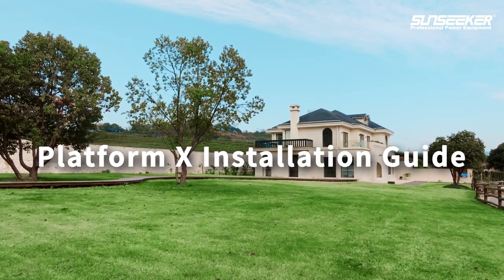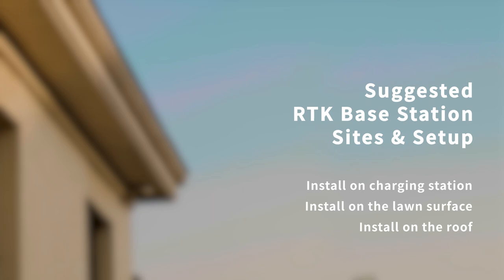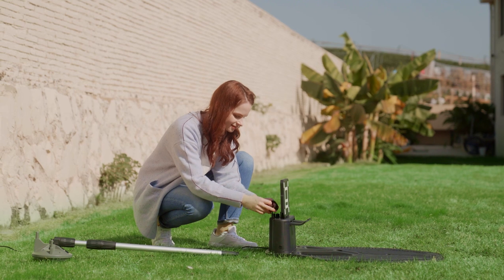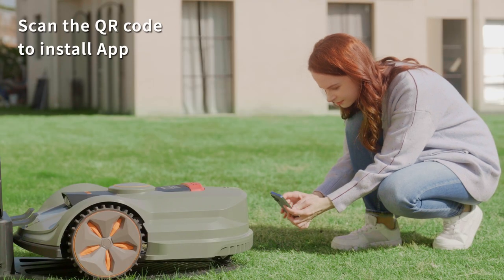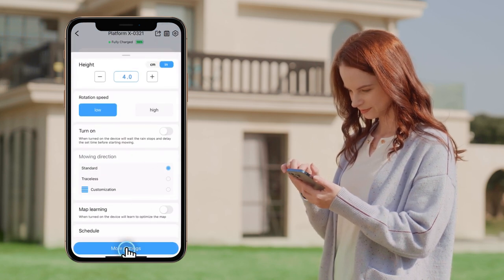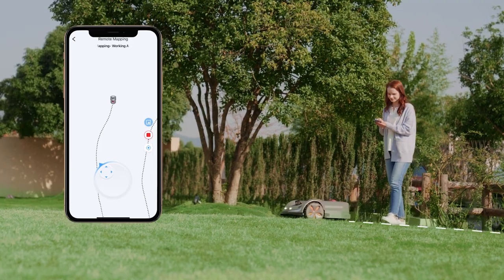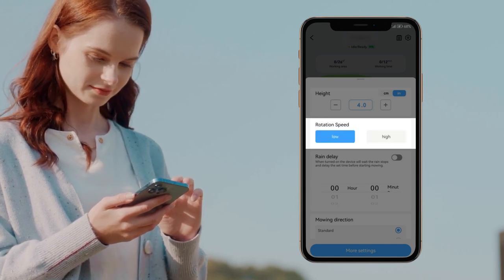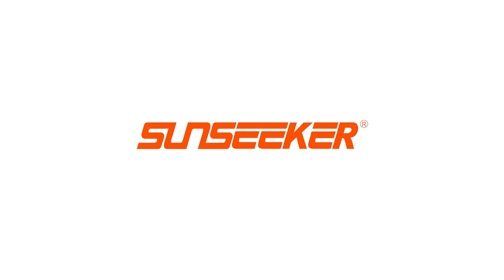Sunseeker boundary wire-free model X35 robotic mower installation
robotic mower installation